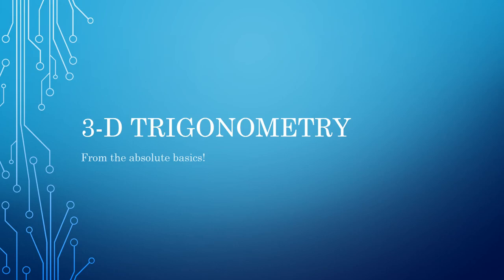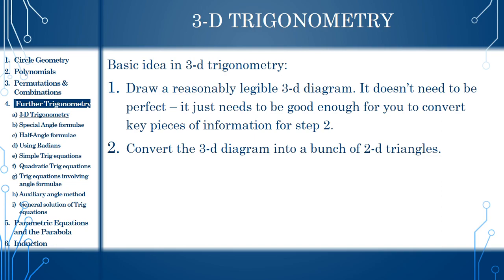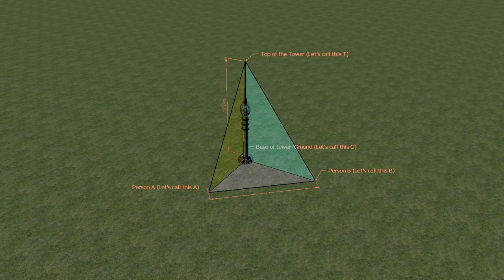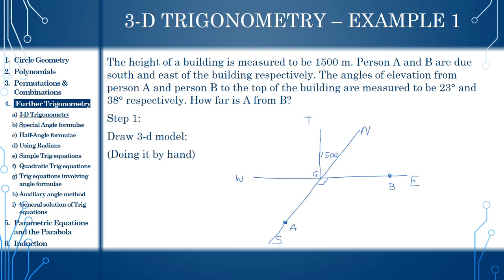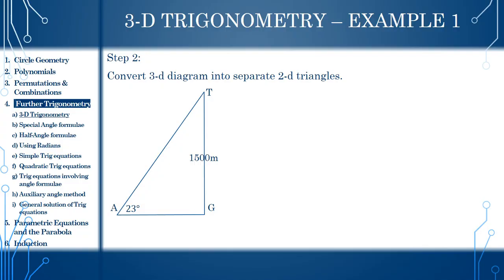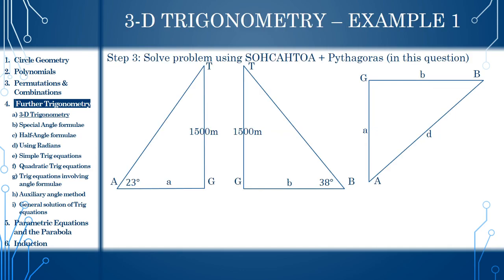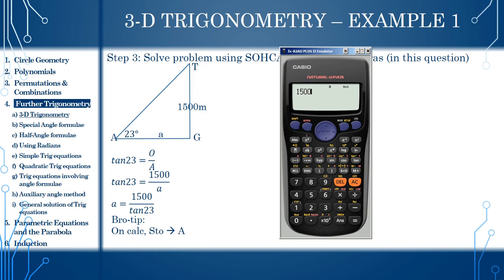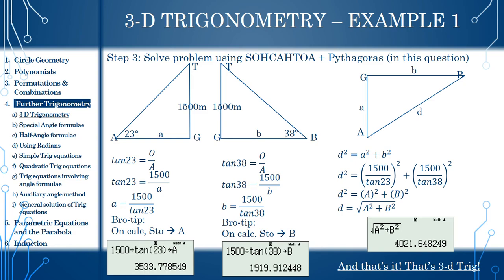Introduction to 3-d Trigonometry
How I learnt to love 3-d trig and you can too!!